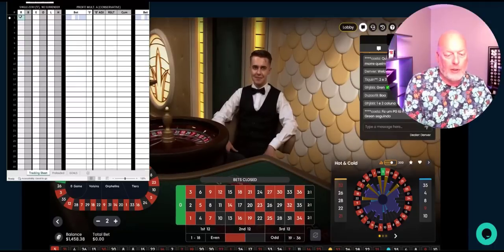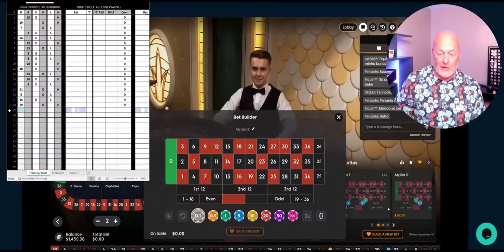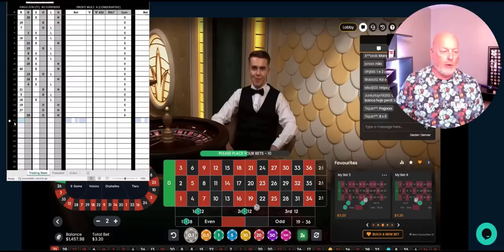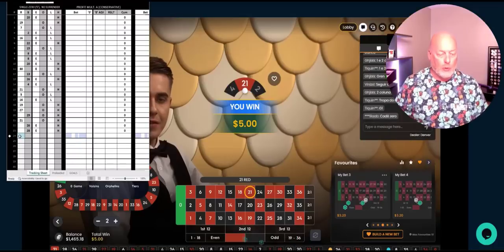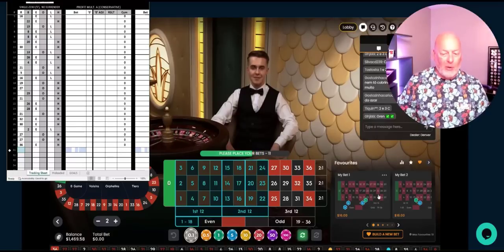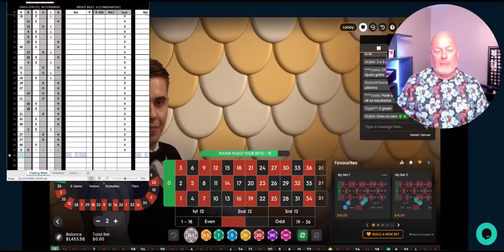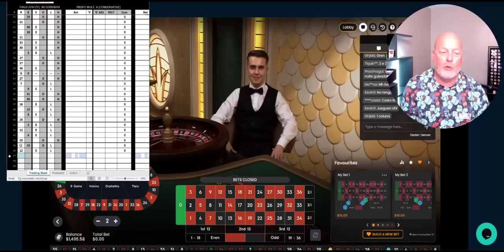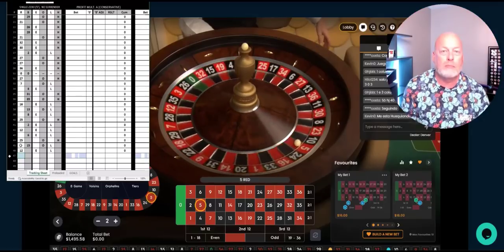Win Everyday Playing Roulette - 99% Win Rate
Stop the presses! Here is a method of play that destroys the casino every day! I combine bets that give me a 64.8% chance of winning every bet with the Method from Casino Income for Life and this is a true money maker!!!

If you want a copy of the spreadsheet I use or want to learn more about Casino Income for Life... I can connect you the Jedi Master... Steve. (Not Free) Steve spends considerable time with each student as there is much to learn. The Method is not a "system" of play, but a methodology of play. Take advantage of the energy in the moment!

Gambling is risky. I cannot be held responsible for anyone's losses. If you need help... seek it.

Take care!

Mike